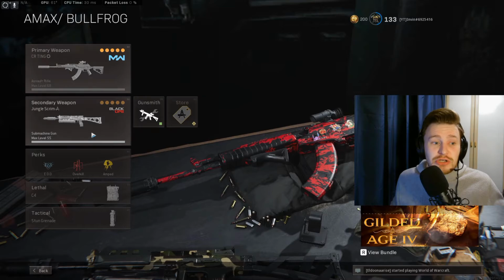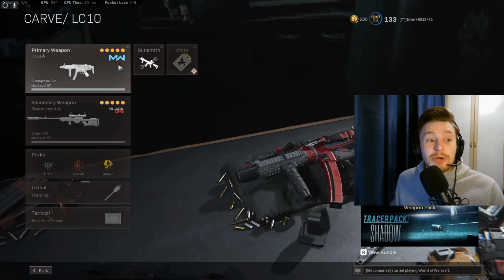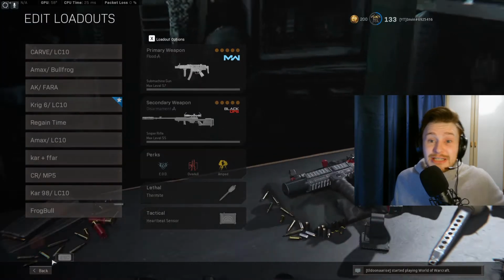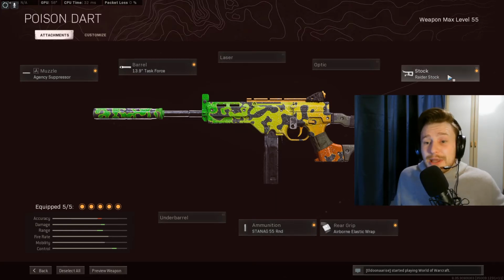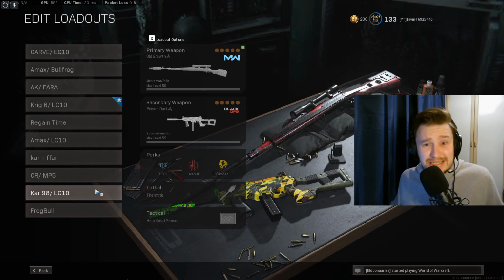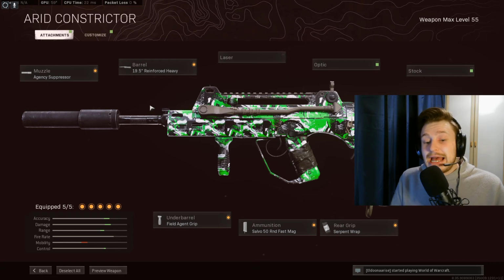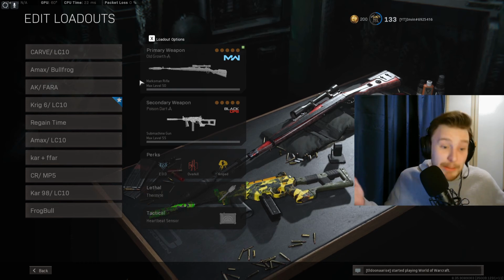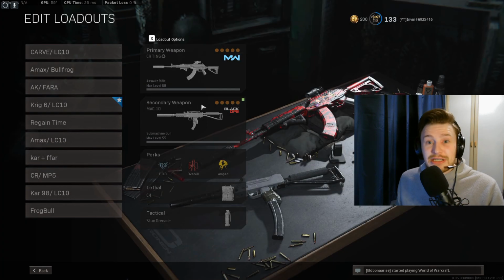Best NEW Close Range Meta Classes & Loadouts for Warzone Season 3 After Update (May 7th)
The Current Best New Meta Classes and Loadouts After the Latest Warzone Season 3 Update on May 7th for Close Range Meta.

Hopefully these classes help you guys with what to use in close range gun fight and it's quite nice right now that most things are viable!

I am pushing for 1.5k subs so your support would be much appreciated!

0:00 -1:00 - Intro
1:00 -9:23 - Best Close Range Classes
9:23 - End - Outro, Thanks for Watching!